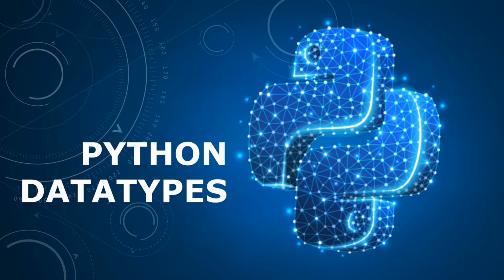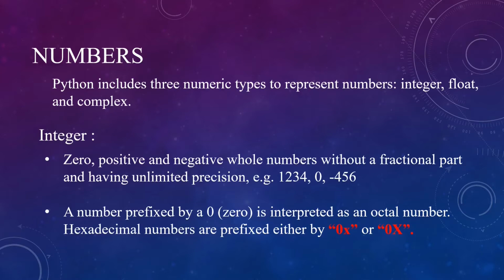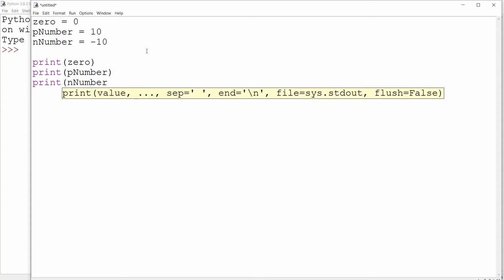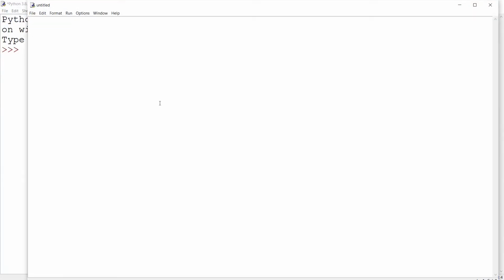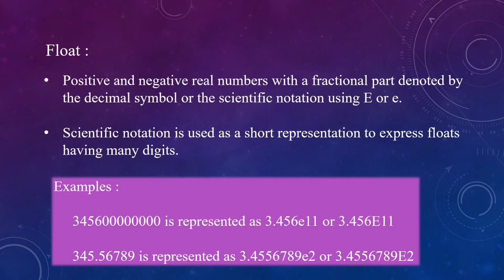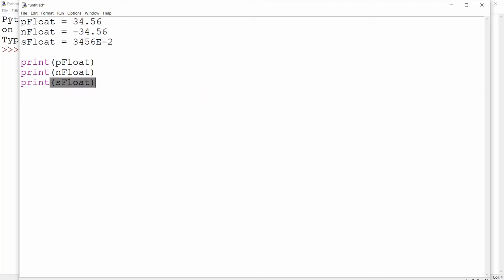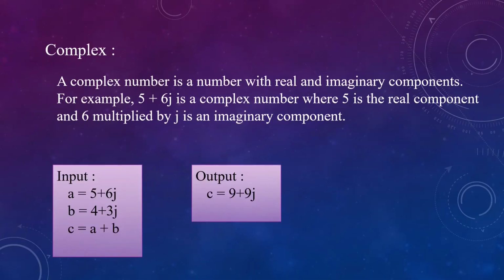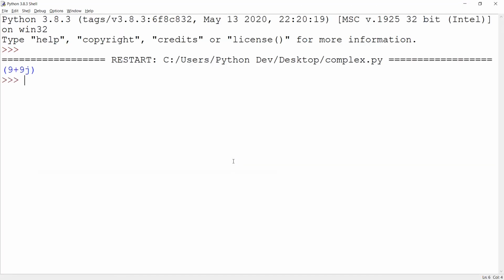Python Datatype || Numbers || Ask_techy